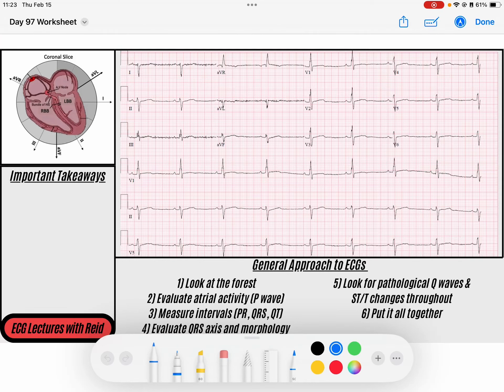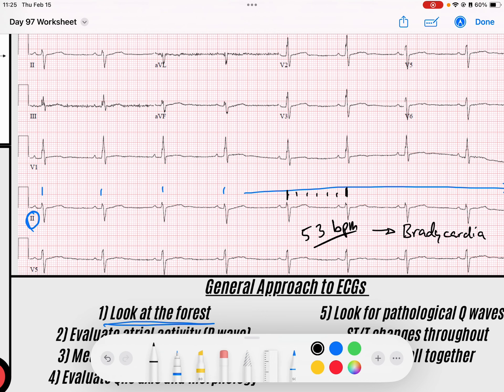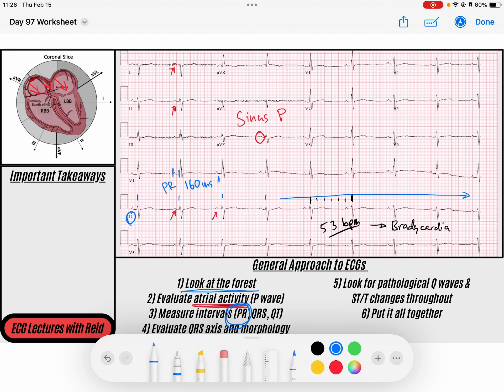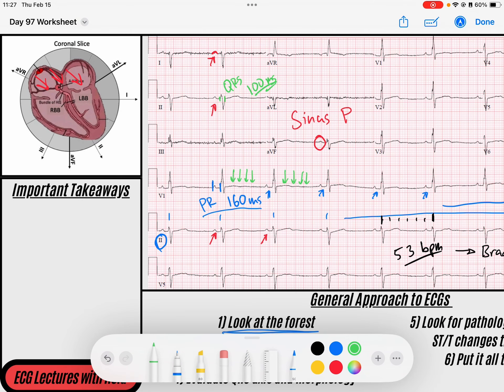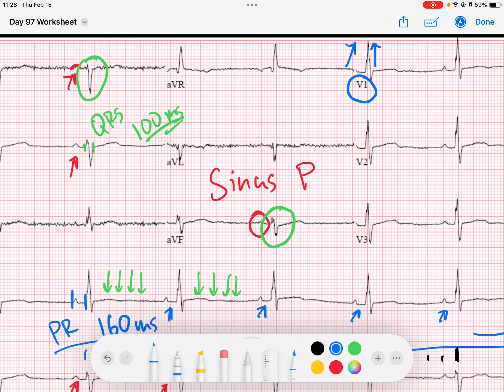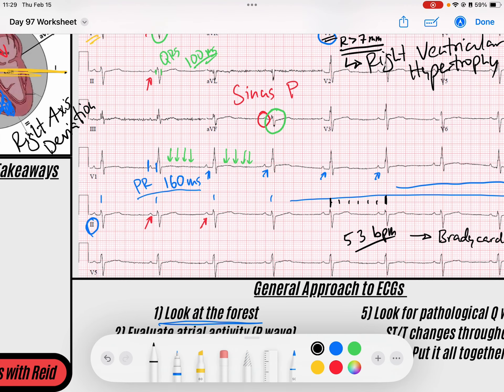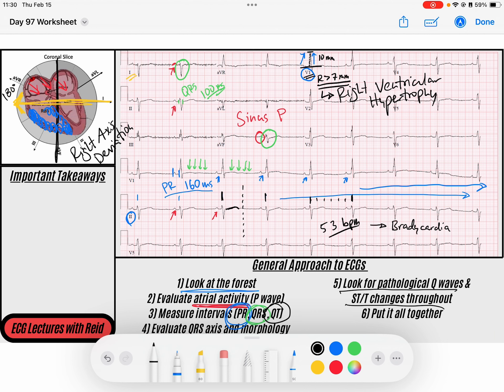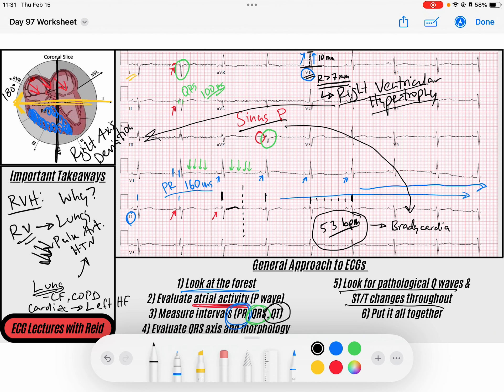EKG Test Yourself | ECG Case Study #97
In this video, you will see the concepts regarding:
- Right Ventricular Hypertrophy (RVH)

Cheers,
Reid